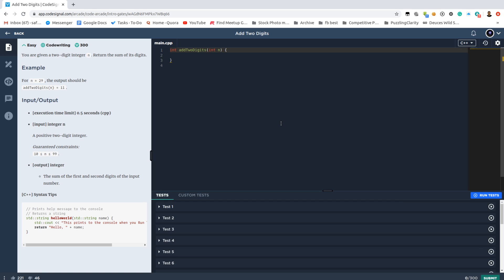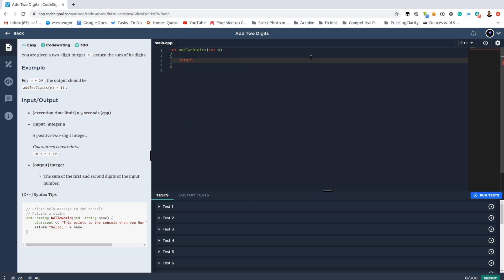CodeSignal Arcade The Core 1 addTwoDigits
The link to the post with the source code.